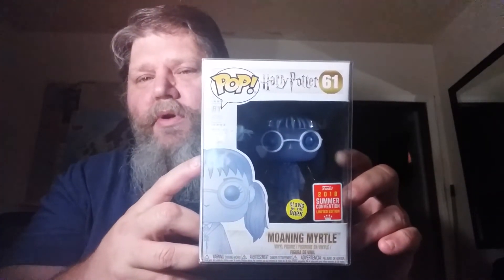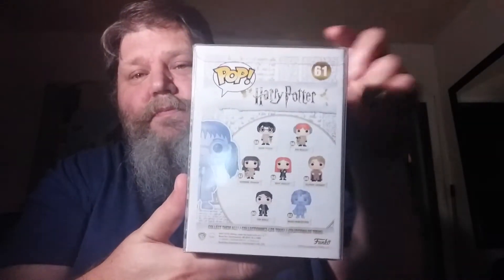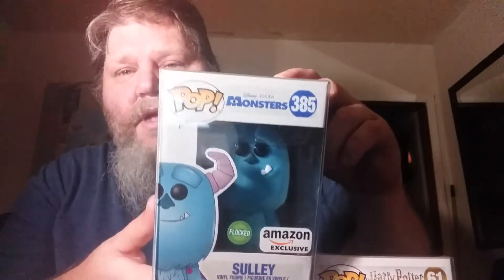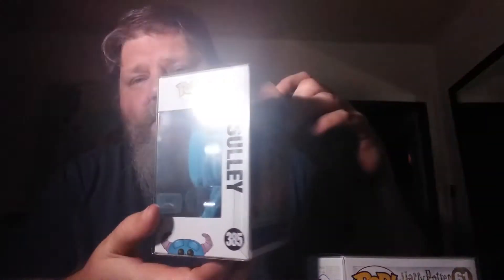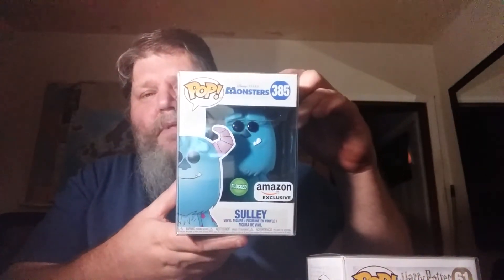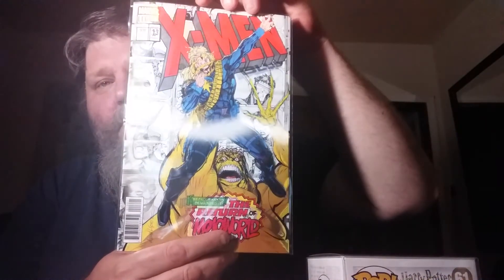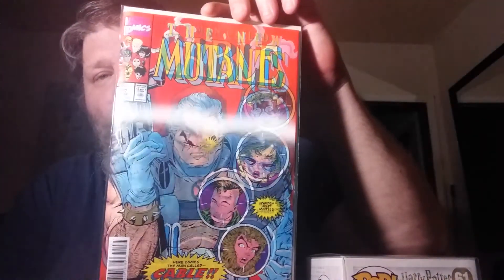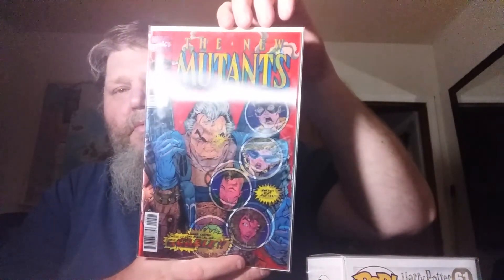SDCC 2018 Moaning Myrtle and Mail Call and Comics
thx so much